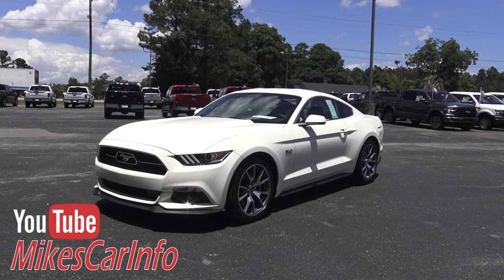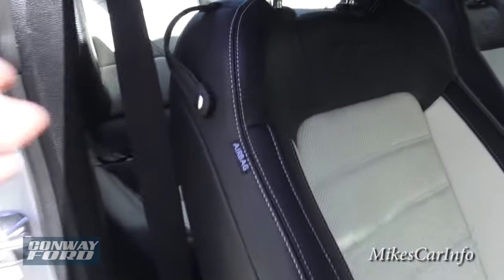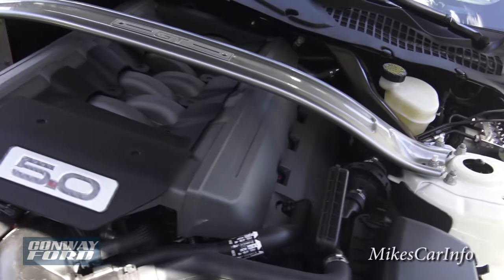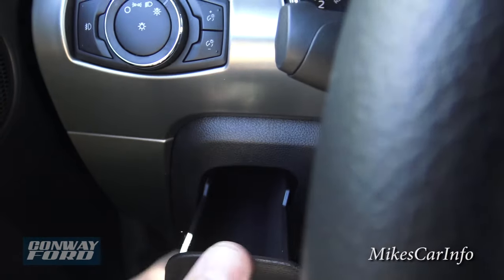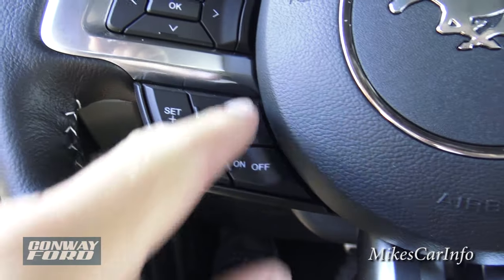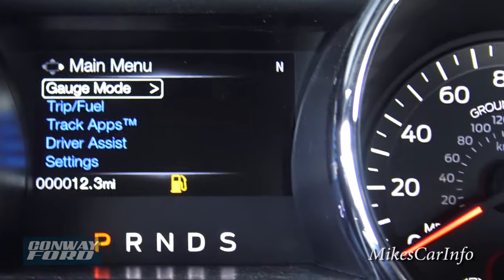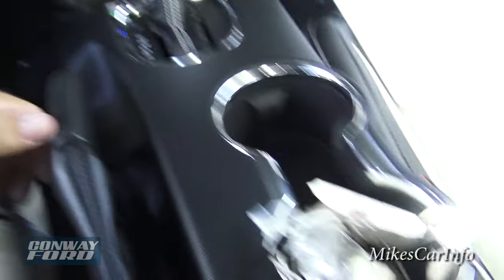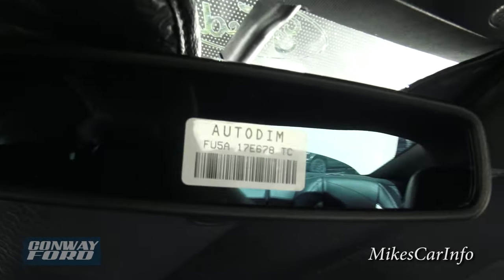👉 2015 Ford Mustang GT Premium 50th Year Limited Edition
2015 Ford Mustang GT Premium 50th Year Limited Edition

I do not work for Conway Ford...If you are in the market for a car like this Please call Traci Luke at Conway Ford near Myrtle Beach SC for a great deal on a car like this. Make sure you ask for Traci Luke and tell her you saw it on MikesCarInfo! (office) or (cell) 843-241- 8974